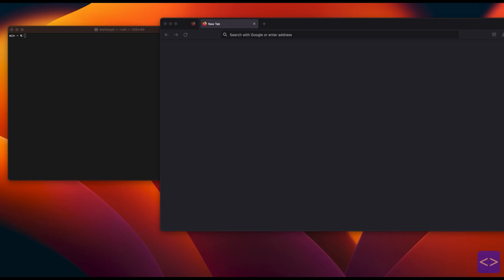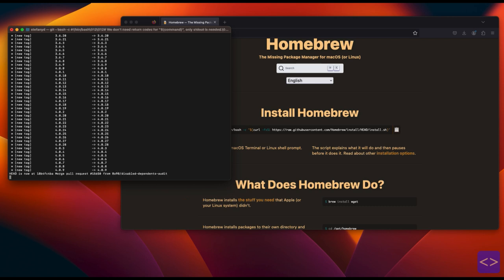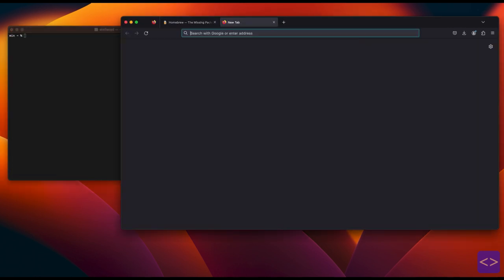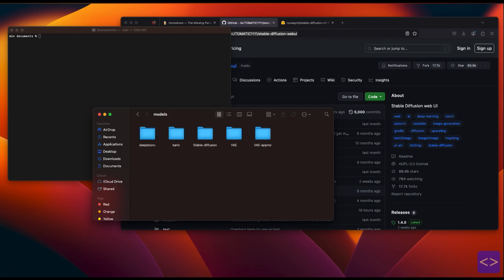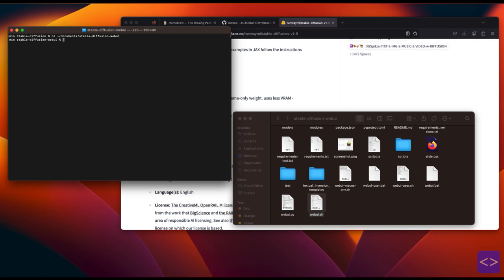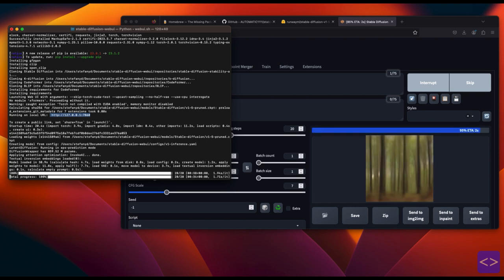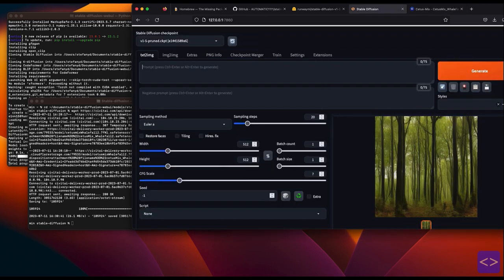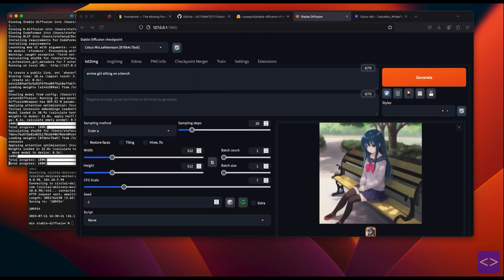How to Set Up Stable Diffusion Automatic1111 WebUI in Macbook | Step-by-Step Tutorial Guide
Setting up Stable Diffusion A1111 is quick on Macbook!
This video will show you how to set up Stable Diffusion on Macbook (M1 or M2). Stable Diffusion is a new AI model that can generate realistic images from text prompts. In case you want to

Timeline:
00:00 : Introduction
00:18 : Install Homebrew package
01:30 : Download Stable Diffusion Repository
02:00 : Download Base Model from Huggingface
02:25 : Launch the Stable Diffusion WebUI locally
03:00 : Stable Diffusion A1111 Interface
03:20 : Download other models in Civitai.com

Links & Resources :
- Homebrew Link
Brew.sh

Script :
brew install cmake protobuf rust python@3.10 git wget

Credits to Sites:
Brew.sh
Civitai.com
Huggingface.co

Fair-Use Policy :

The purpose of this video is for commentary, criticism, educational, and transformative purposes. We use copyrighted materials such as images, graphics, and audio in a manner that adds value to the original content and fosters discussion and understanding.

If you believe that any material in this video goes against fair use guidelines or infringes upon your copyright, please contact us directly with the specific details, and we will promptly review and address your concerns.